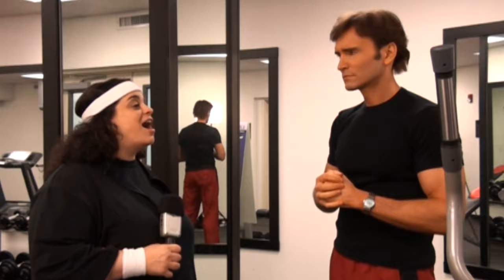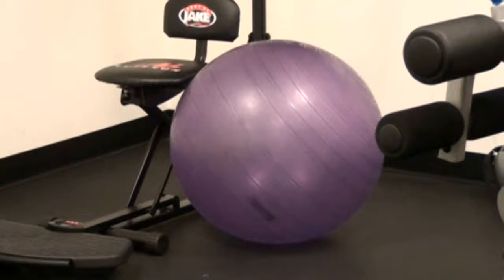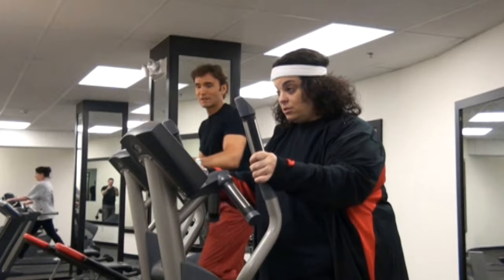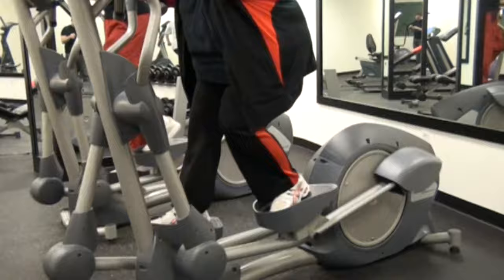Work It Out - Lesson 5: Balls (with Stephanie Rogers & John Basedow)